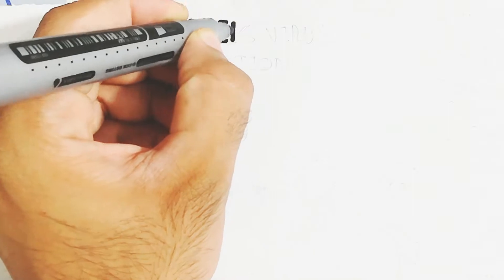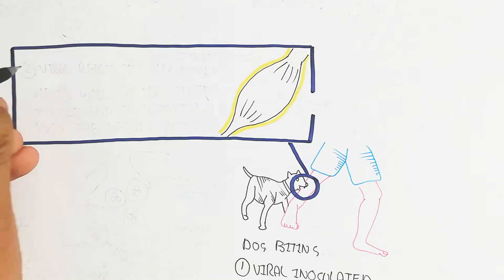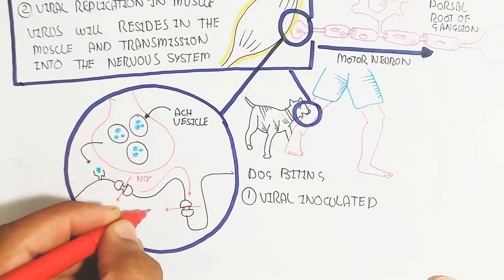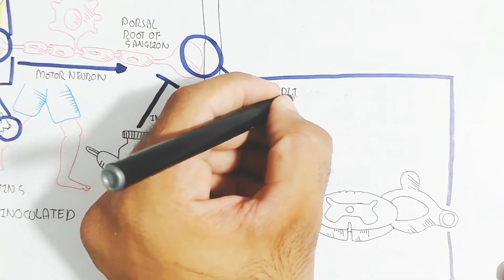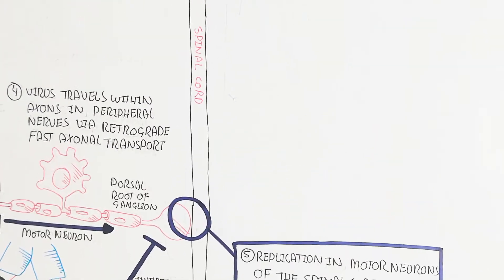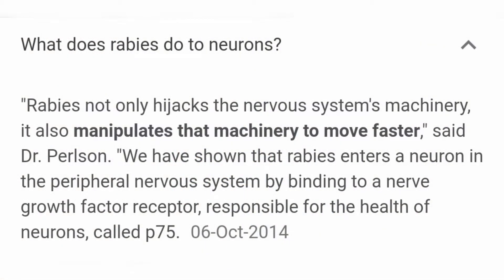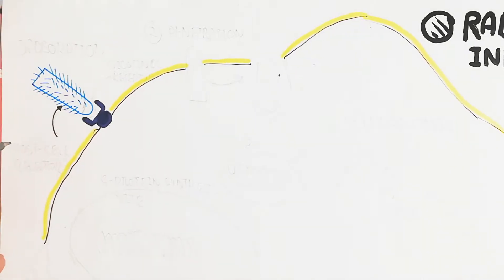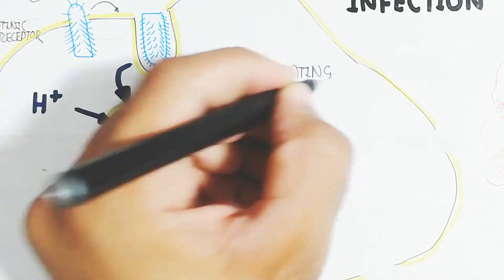Rabies Infection(Mad Dog Biting) Pathophysiology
in this video i discussed about the Rabies Infection(Mad Dog Biting) Pathophysiology